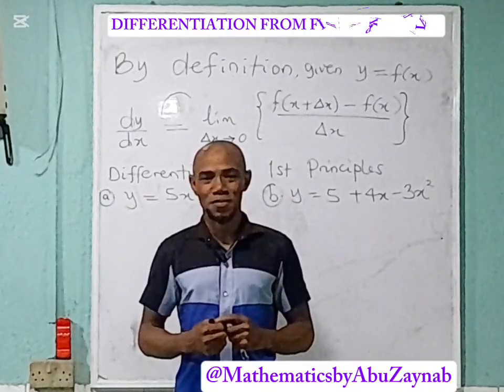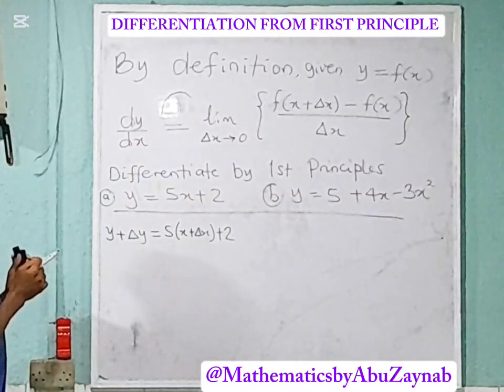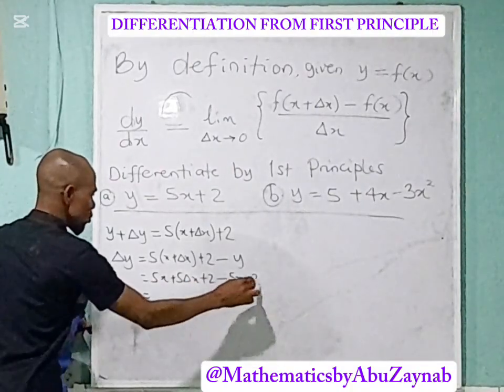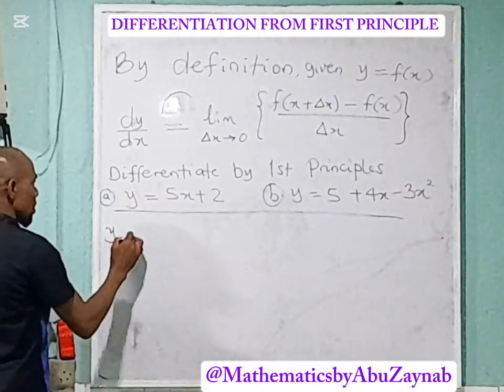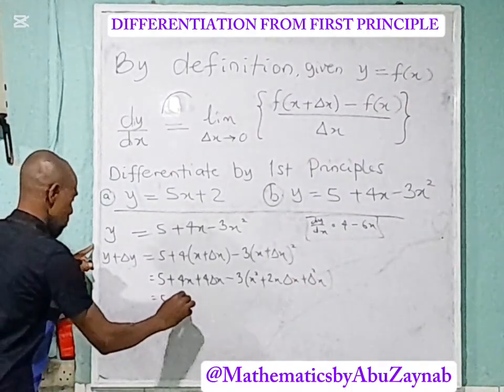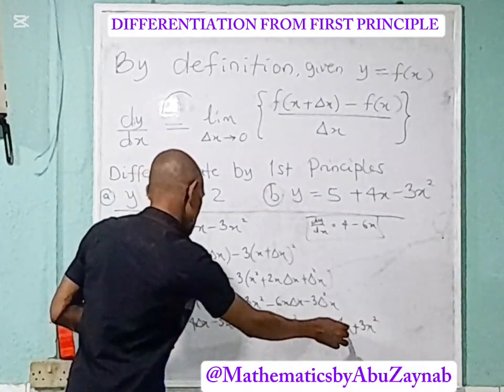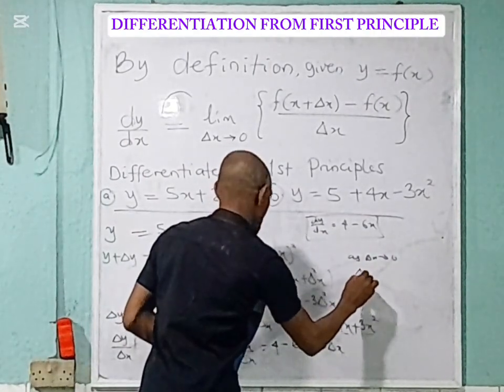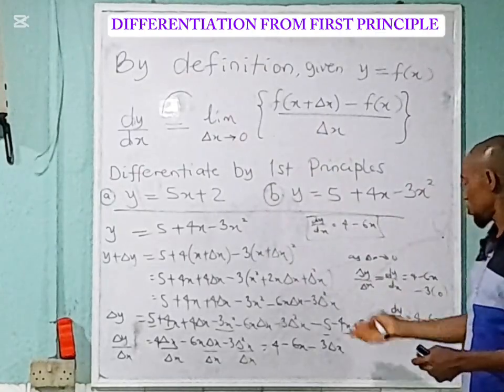Differentiation From First Principle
Differentiation from first principle essentially follows up on the definition of limits of a function. The step by step procedures involves the very definition of limits. The session promises to be exciting and fun.